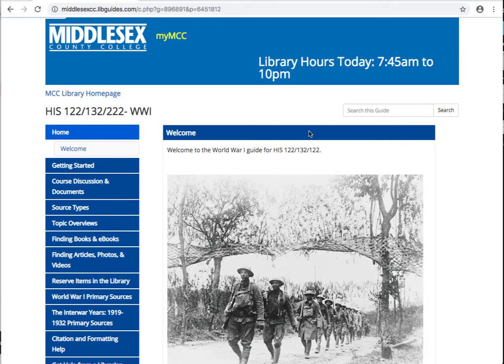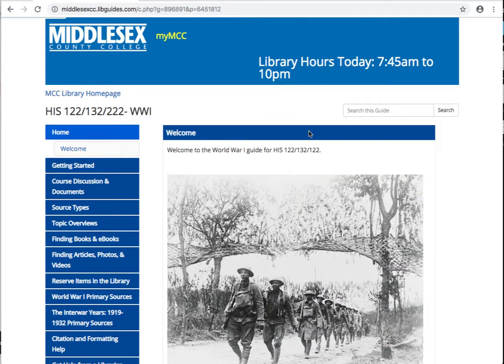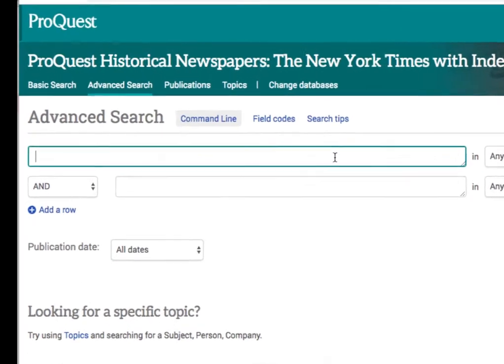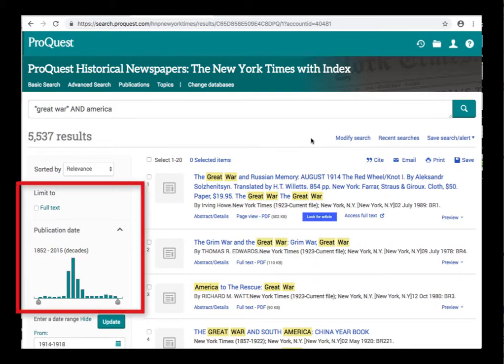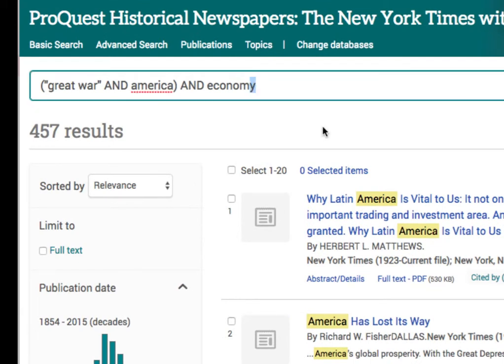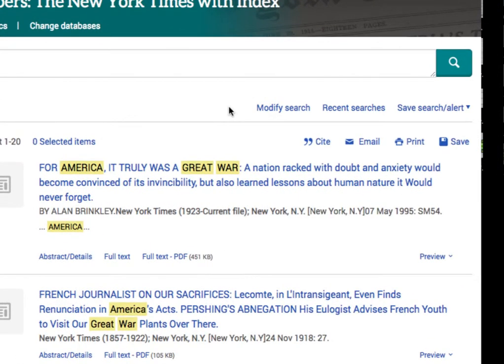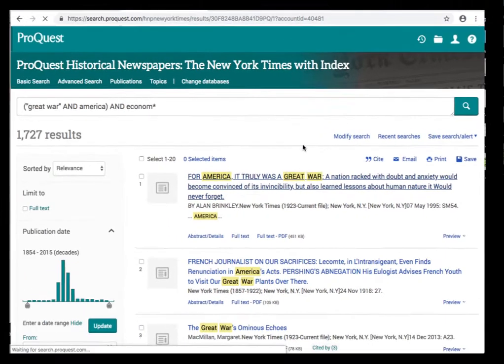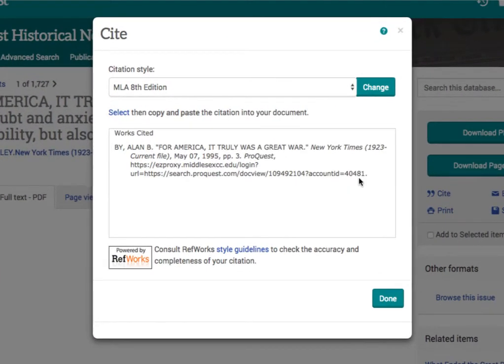HIST 122_132_222 Library Guide7